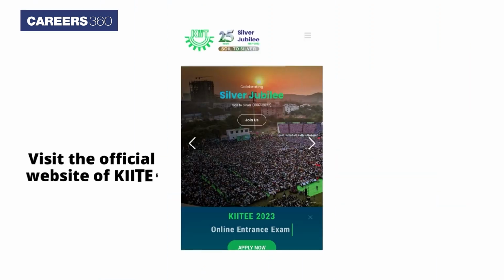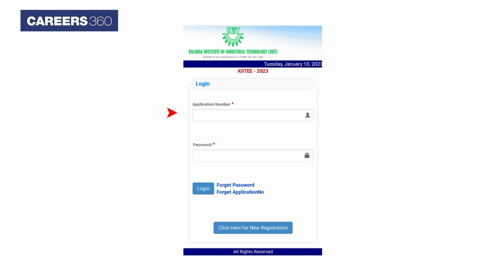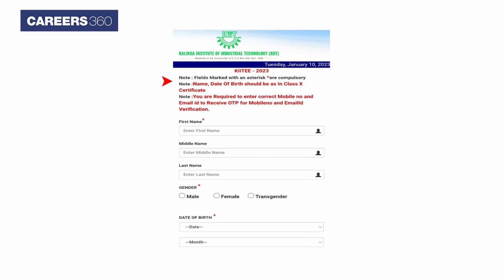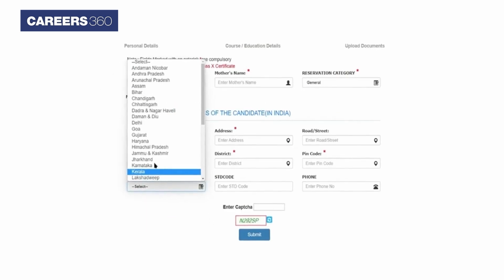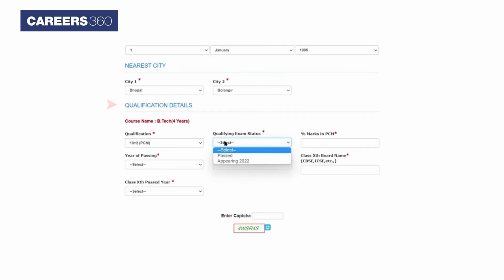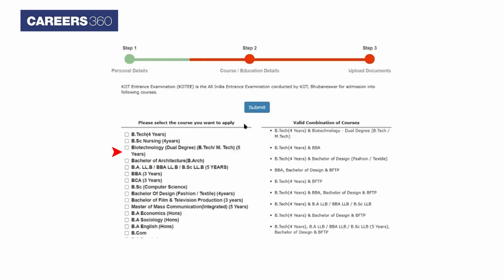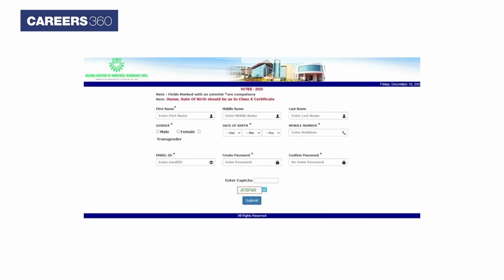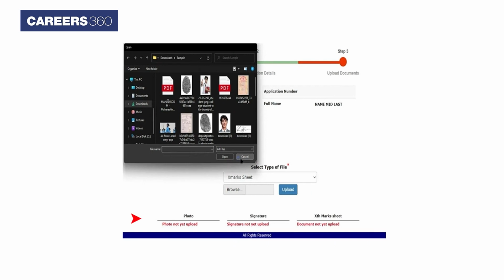KIITEE Application Form (Released)| How to Apply for KIITEE Registration 2023 | Step-by-Step Process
How to fill KIITEE Application Form 2023 - Kalinga Institute of Industrial Technology has released the KIITEE 2023 application form on its official website-kiitee.kiit.ac.in. Here, in this video, candidates can check how to apply for KIITEE registration 2023.